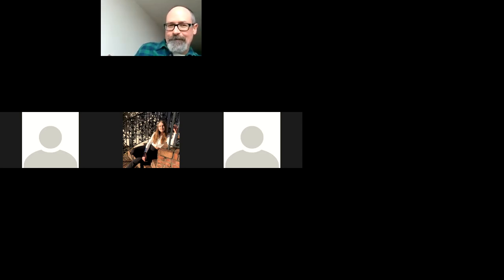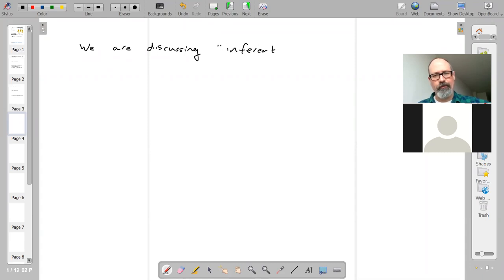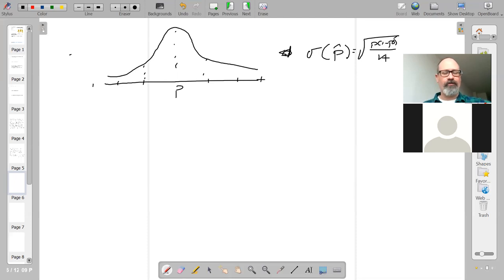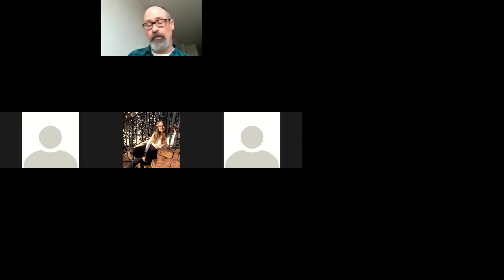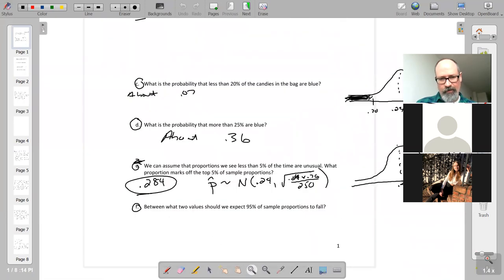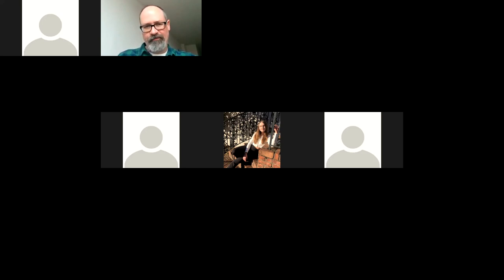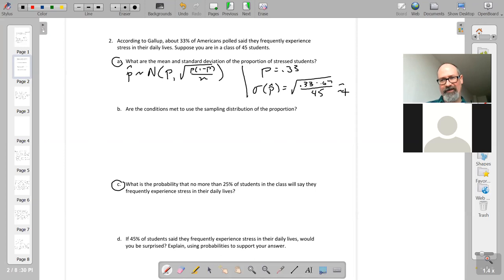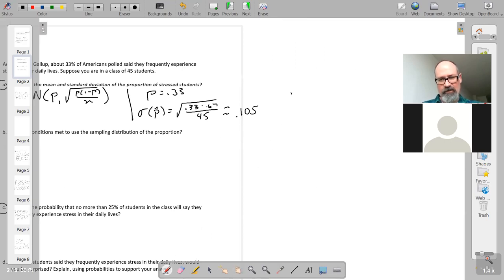Lecture Confidence Interval One Proportion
In this video, we attack the problem of interval estimation for a single population proportion.